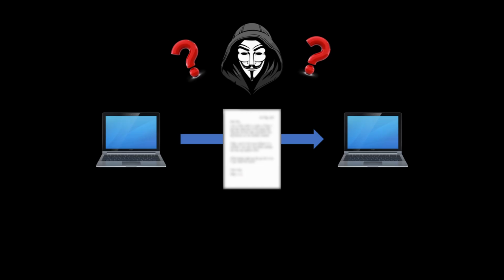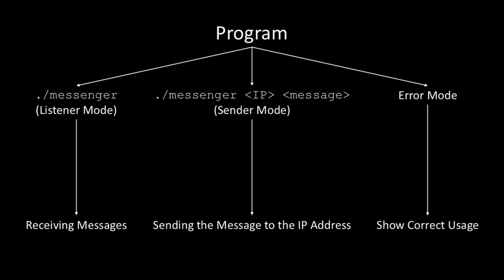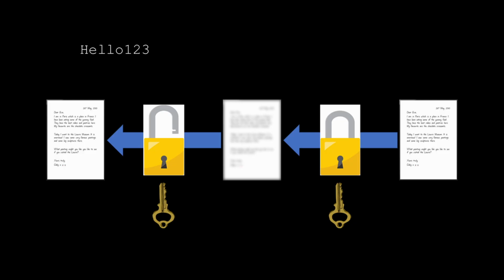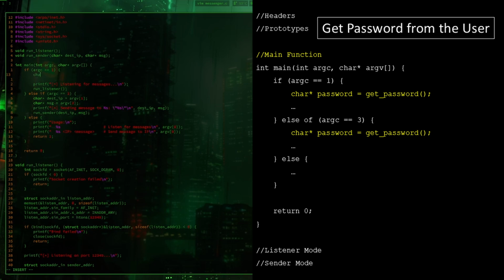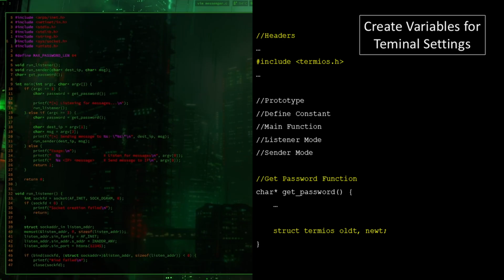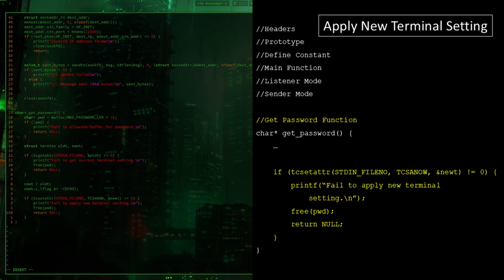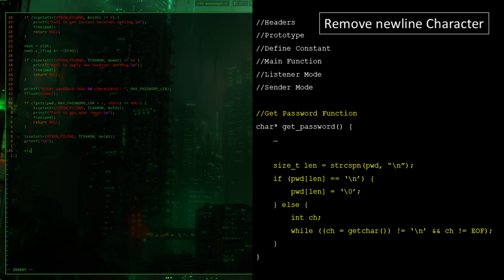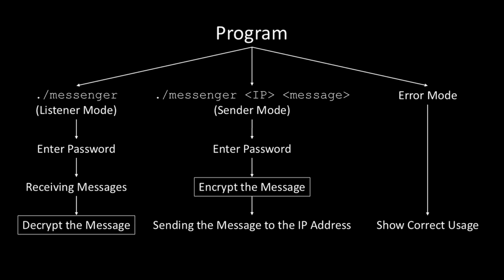Getting Password from the Users for Encrypting My Messenger | CLI Tool for PC-to-PC Messaging Part 5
New update of my CLI messaging tools for getting password from the users.